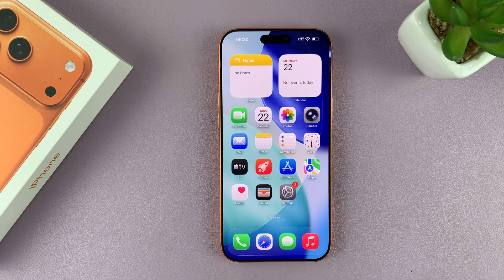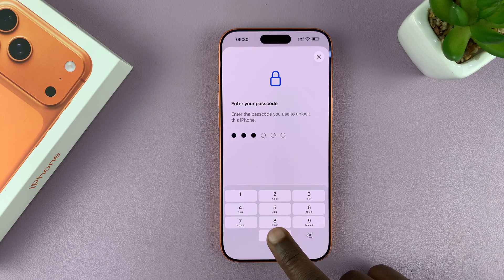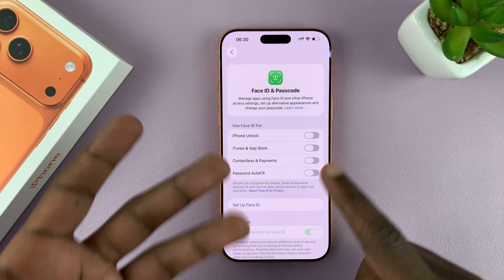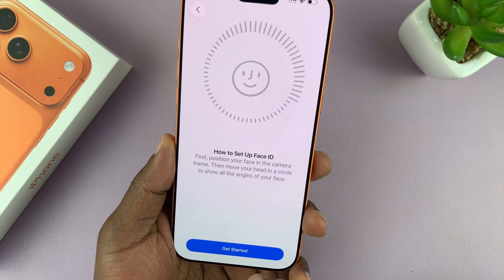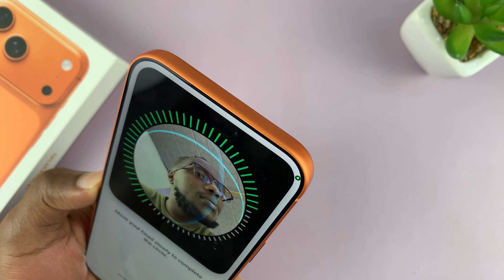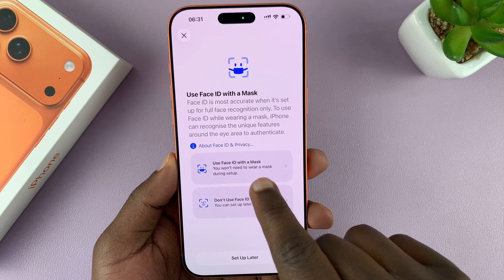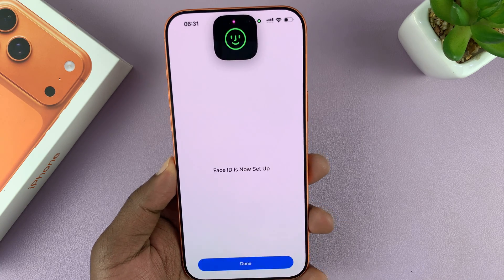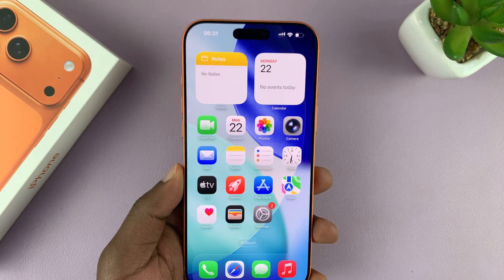How To Set Up Face ID On iPhone 17 / 17 Pro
In this video, we'll show you how to set up Face ID on your iPhone 17, 17 Pro and 17 Pro Max. Face ID allows you to unlock your phone, make secure purchases, and sign into apps with just a glance.

How To Enable Face ID On iPhone 17 / 17 Pro:

Step 1: Launch the Settings app and select Face ID & Passcode.
Step 2: Enter passcode to proceed.
Step 3: Tap on Set Up Face ID, then select Get Started.
Step 4: Register Face and tap on Continue.
Step 5: Configure Face ID with Mask and tap Done to finish set up.
You can now use your face data to unlock your iPhone 17.

00:00 Intro
00:04 Enable Face ID On iPhone 17
00:52 Set Up Face ID with / without Mask
01:19 Outro

Cell Phone Tripod Adapter